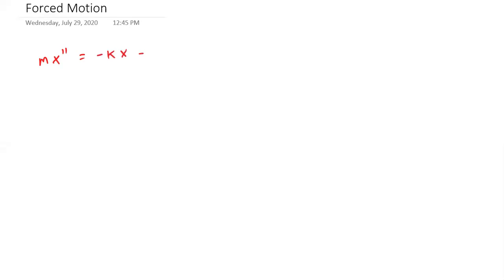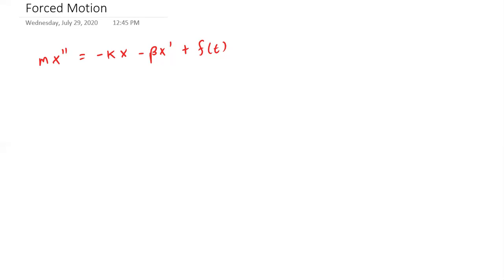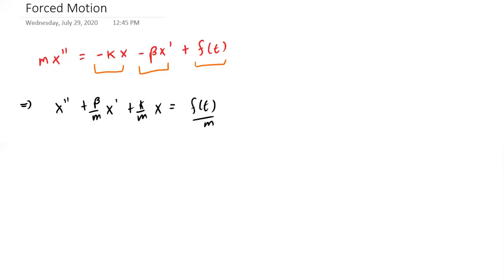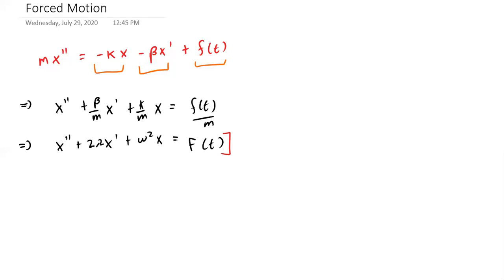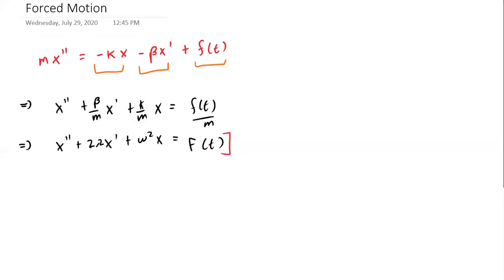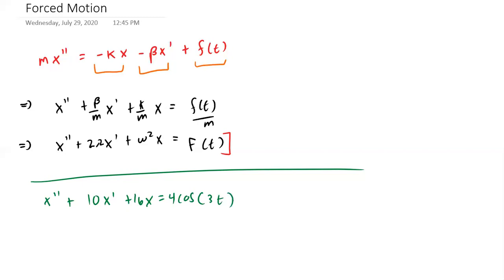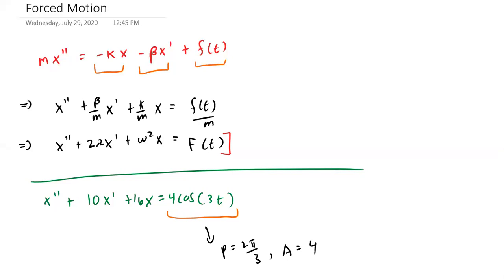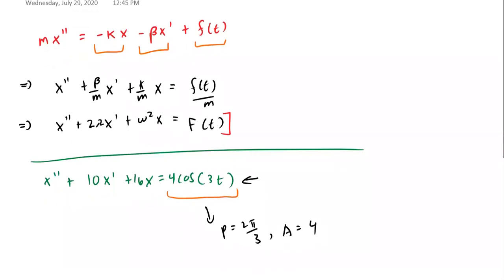Simple Harmonic Motion 9